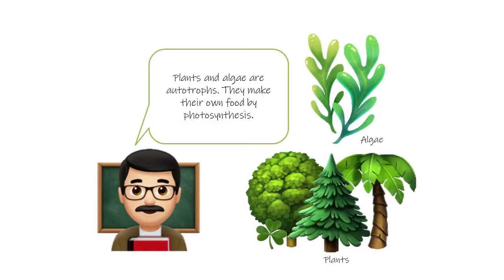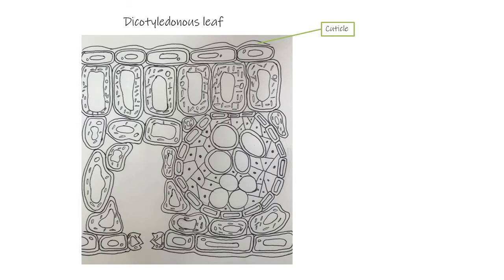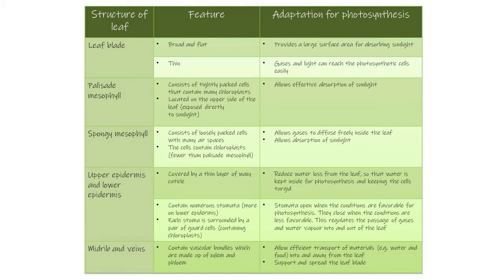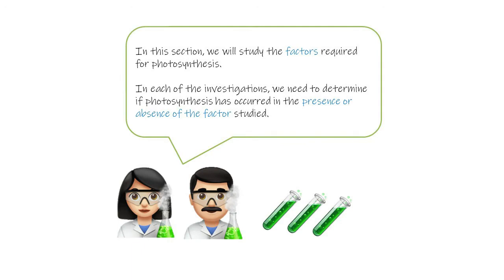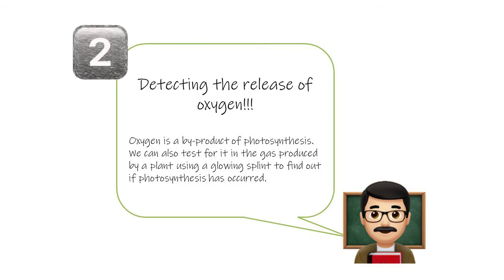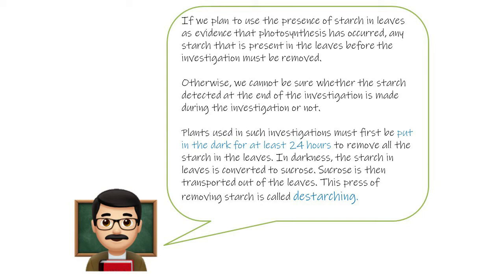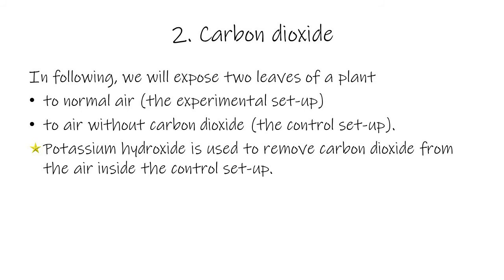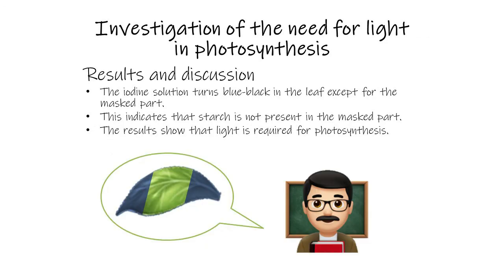F5 Bio Chpt 21 Photosynthesis (Part 1) Basis of Photosynthesis